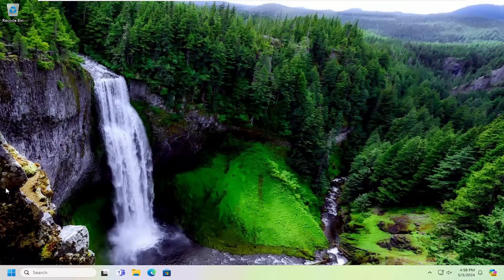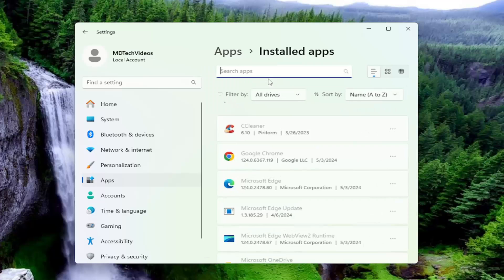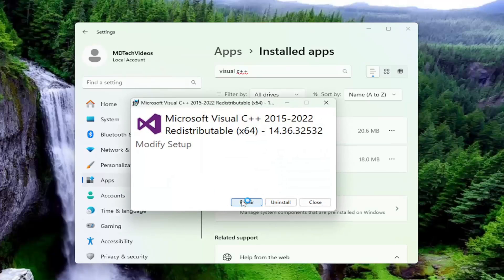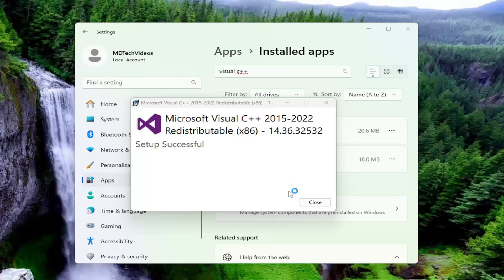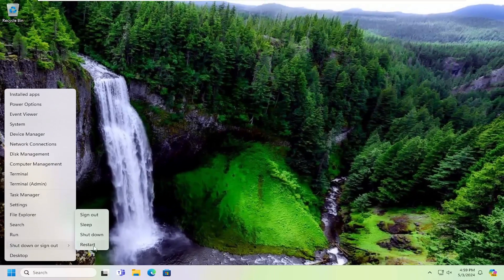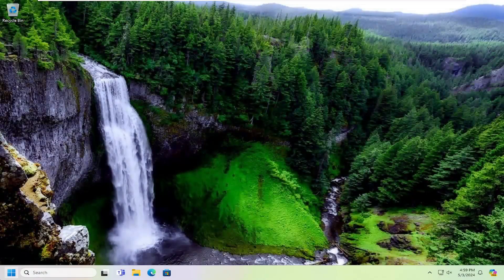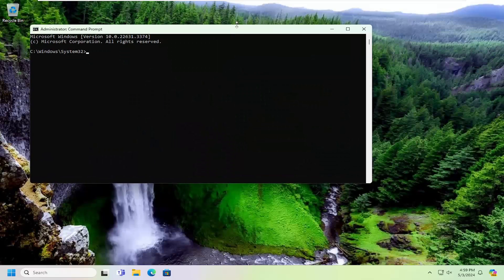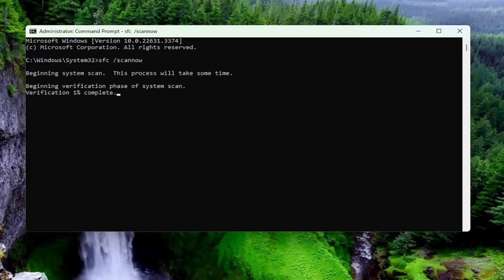Fix: ‘msvcp110.dll Is Missing From Your Computer’ Issue in Windows [Solution]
Msvcp110.dll errors are caused by situations that lead to the removal or corruption of the msvcp110 DLL file. In some cases, these DLL errors could indicate a registry problem, a virus or malware issue, or even a hardware failure.

msvcr100.dll is missing from your computer windows 7 64 bit
msvcr110 clr0400.dll is missing from your computer
download msvcr110.dll is missing from your computer
error msvcr110.dll is missing from your computer